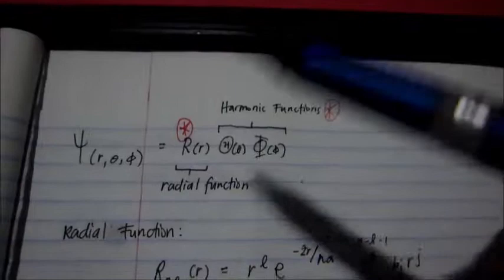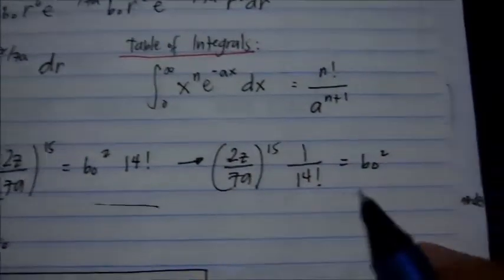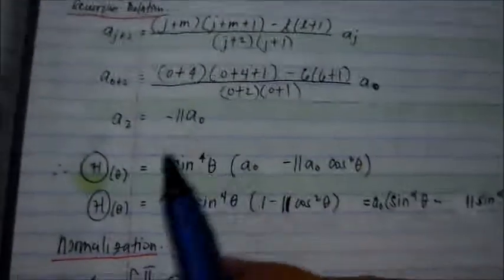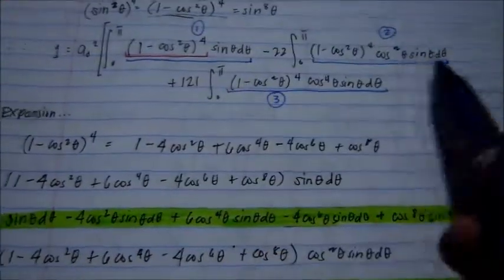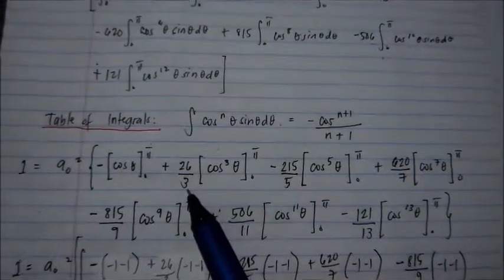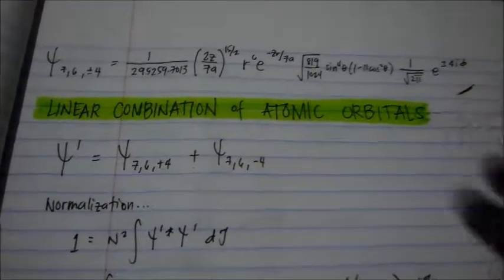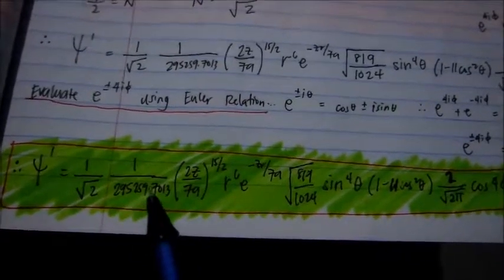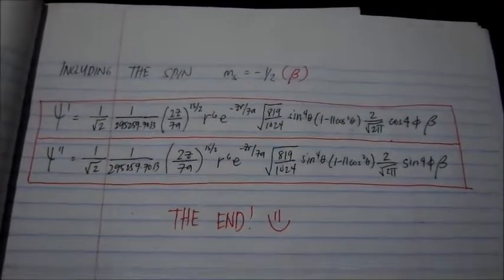7i Orbital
Angelo Panlaqui
BS- Chemistry